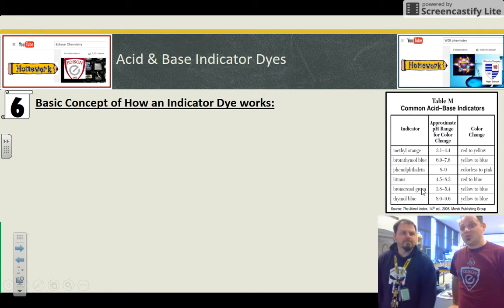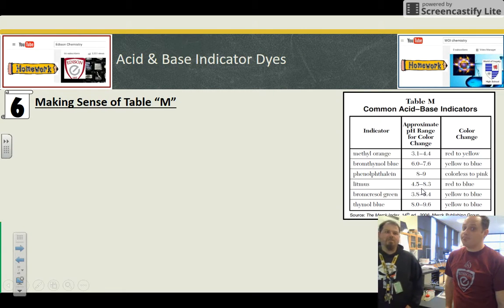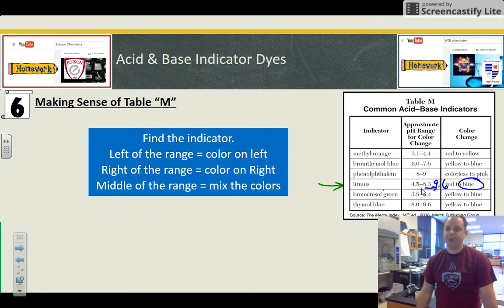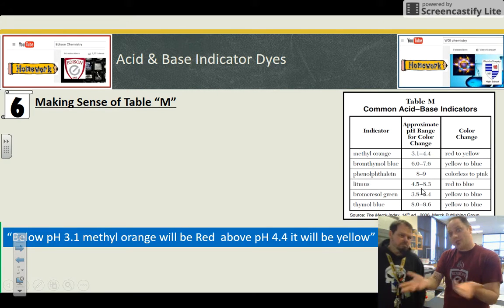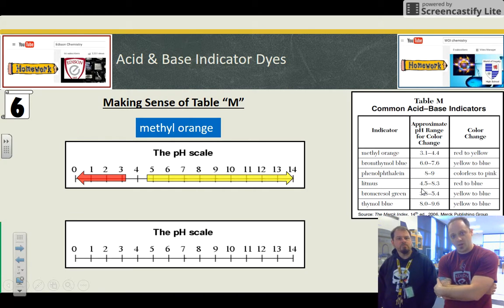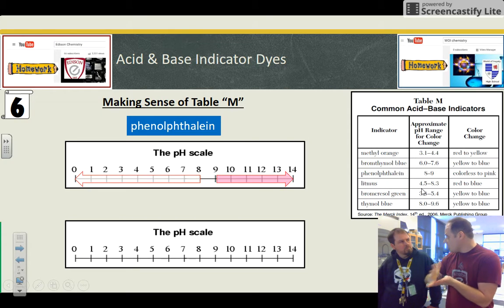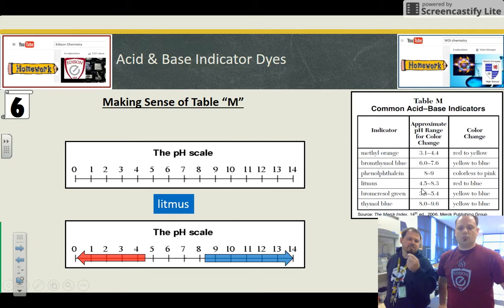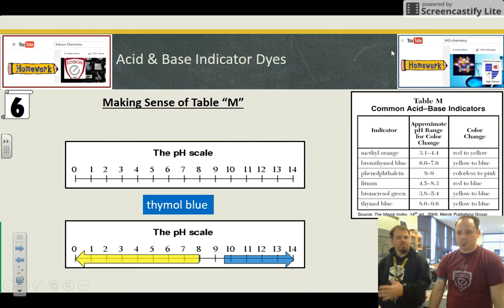Acids & Bases HW #6